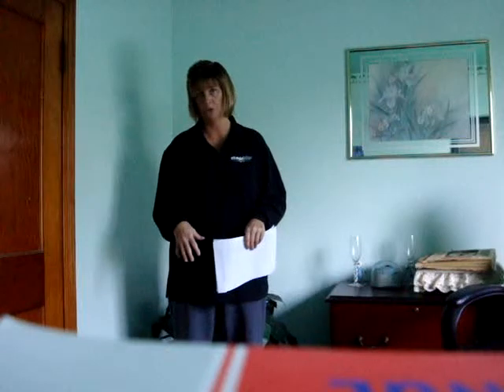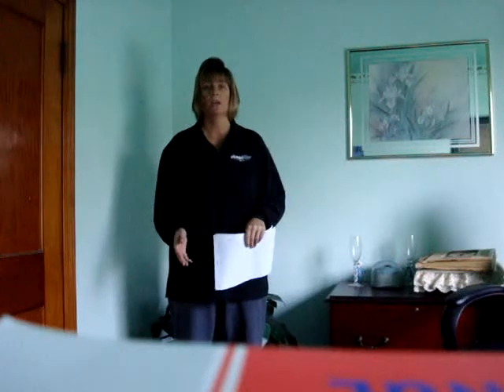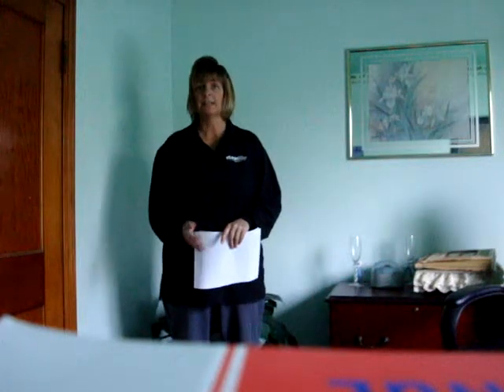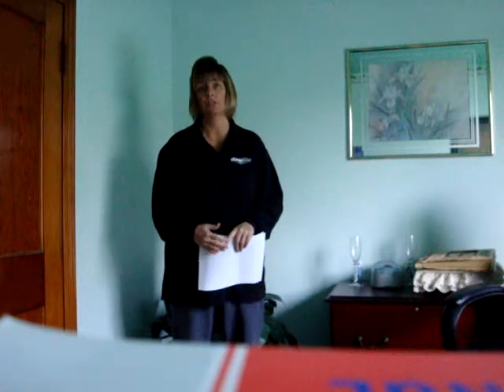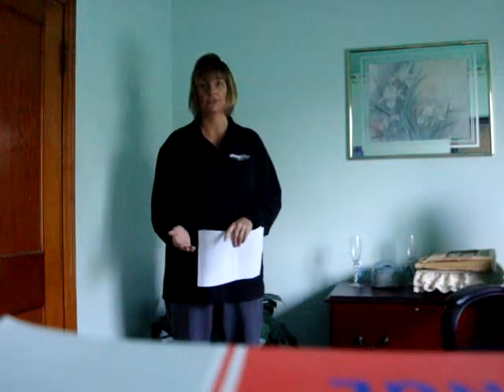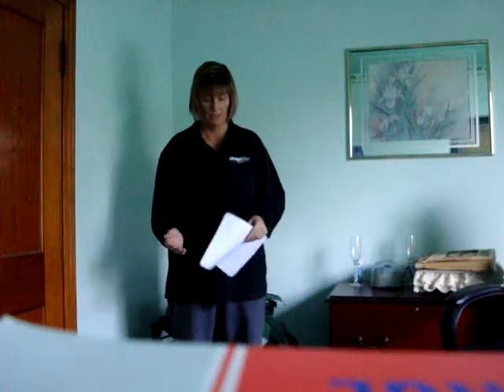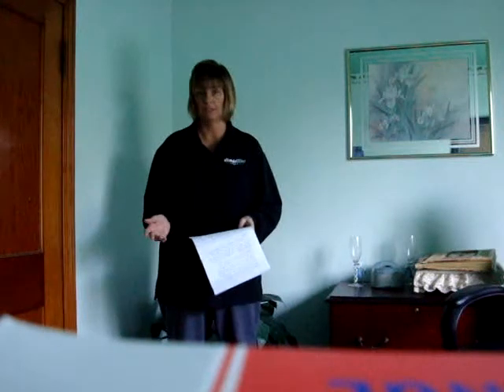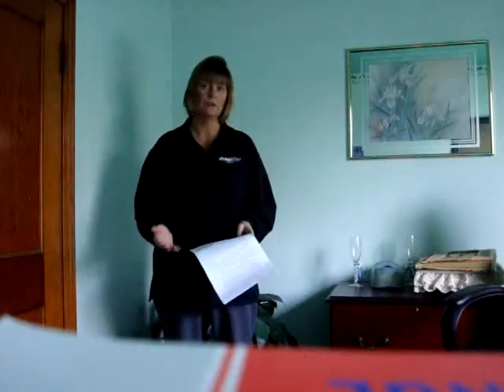Linda Daugherty presentation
Professional Communication Presentation- Linda Daugherty